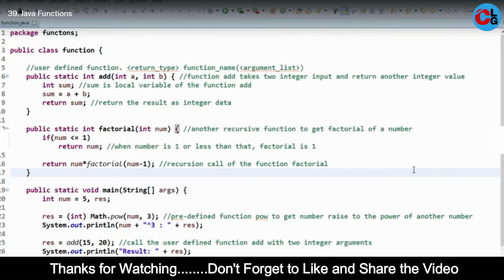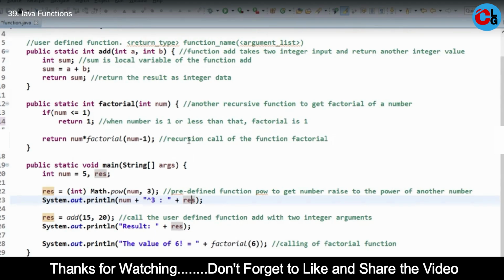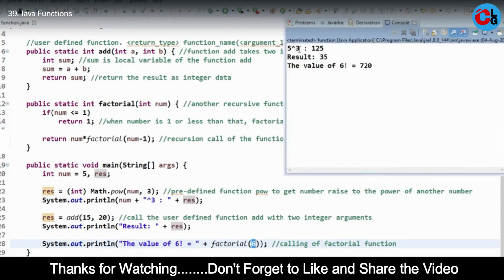Methods in Java | Functions in Java | Java Tutorials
Description -
Welcome to Computer Learning Gyan! In this video, we dive deep into methods in Java, also known as functions. You'll learn:

Why are methods essential in programming?
How to declare and use methods effectively.
Examples of parameterized and non-parameterized methods.
Whether you're a beginner or brushing up on your Java skills, this tutorial is perfect for understanding the core concepts of Java methods.

java methods
functions in java
java programming
computer learning gyan
learn coding
apna collage
java methods tutorials
parameterized methods
non-parameterized methods
java coding
java programming tutorials
learn java methods
java basics
java methods examples